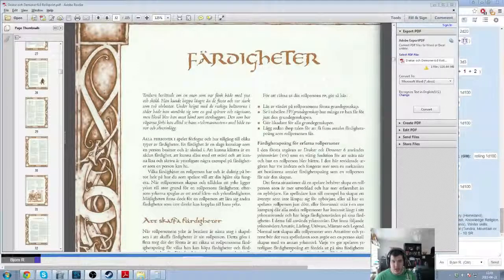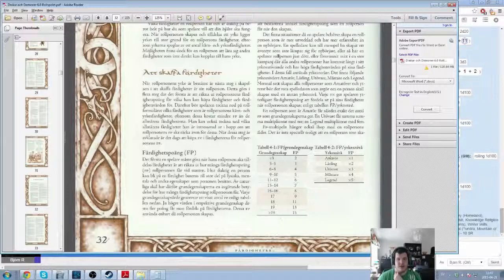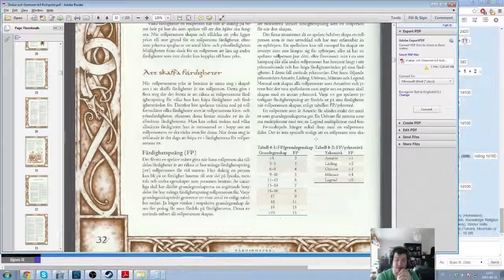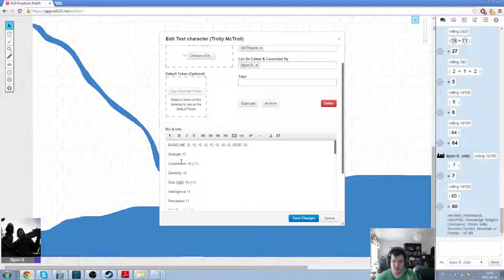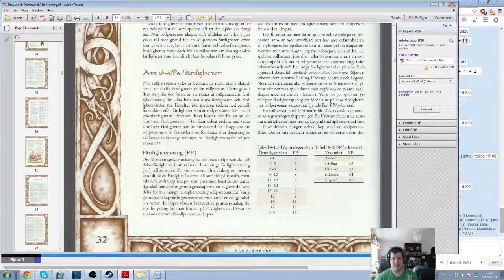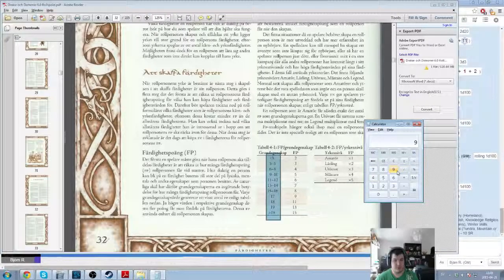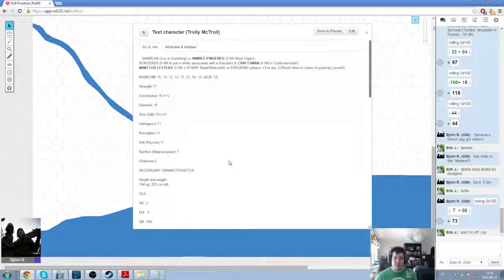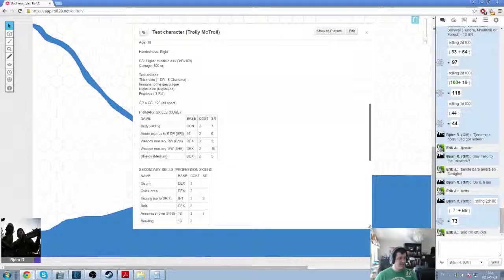Character generation for Drakar och Demoner 6: Expert/Revised part #3!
Derpaderp. Sorry for the sound spikes, make sure to lower your volume a bit!

I also forgot to add Steal Object to my Tertiary/General skills. That's something you want to do!